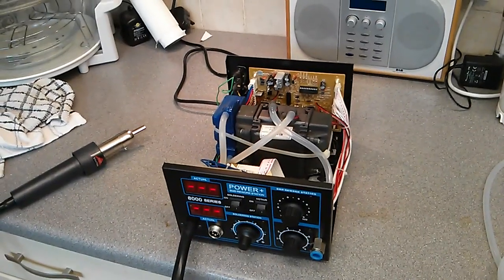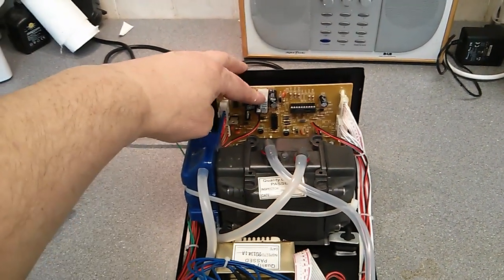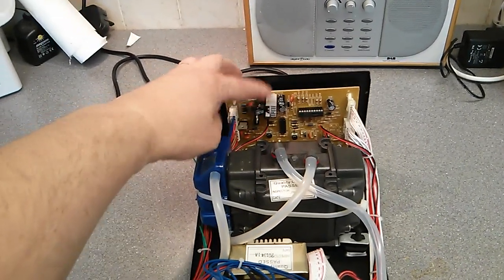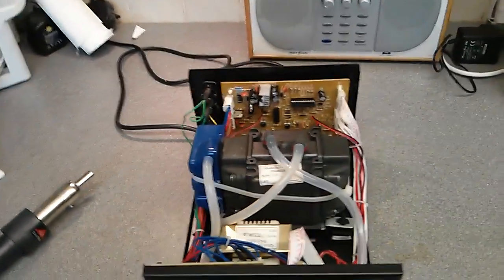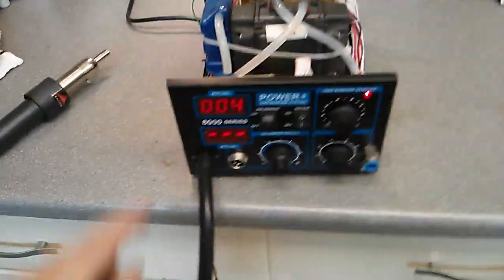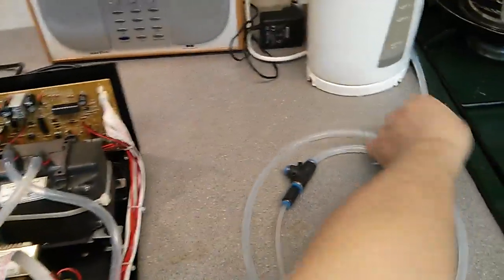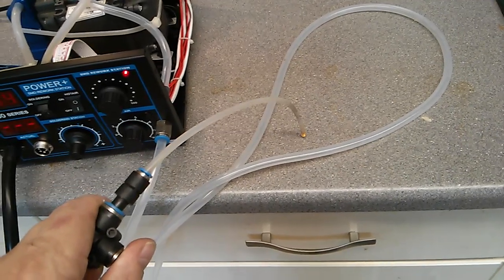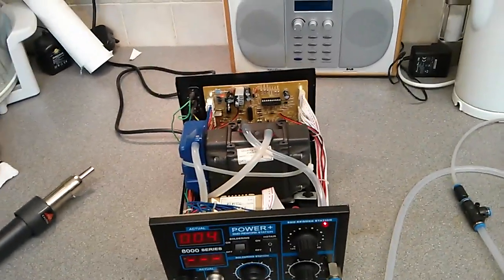Power+ 8000 SMD hot air soldering rework station mods. Was 2 in 1 now 3 in 1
A couple of modifications to the 8000 series SMD rework soldering station.

1. reduce the temperature of the 7805 regulator that powers the MCU a) increase the size of the piddling heatsink b) increase the value of the voltage dropping resistor that feeds the regulator

2. add a switch to turn off the heating element so that the hot air gun can also blow cold air

3. add a pneumatic connector to the front panel, connected to the pump inlet to enable plugging in vacuum pick + place tools. The unit already has a speed control for the air pump, so this makes it even more useful than a converted aquarium pump !

As to how good the vacuum is...
On testing the vacuum is about 48" water or 0.1 bar when the pump is at full
but in use it only needs to be on 2 on the dial to pick up 0805s with a Philips assembleon pick and place nozzle two hole - 0.8mm x 0.4mm.
I think there is more than enough suck !

either or both of these mods may be applicable to other rework stations...

as always.. any changes are at your own risk !

and next time I'll get someone else to hold the camera ! I promise !!

Note : even if I forget to turn off the heater element, the thermostatic control prevents any overheating or damage. The switch just saves a bit of juice and prevents operator overheating !

In answer to questions,

It has a diaphragm pump...  inside that big black plastic block in the middle..

I don't have a great deal of experience with other makes, but it seems to work well.

The one I bought comes with a spare hot air element and a spare soldering iron element.

The soldering iron element is the same as my xytronic iron and has a thermocouple in the tip and seems to be a standard size

The Hot air element is an A1146, which is a standard element for rework and is available online..

The only critisism I have of this tool is that the soldering iron does not have a silicone lead.